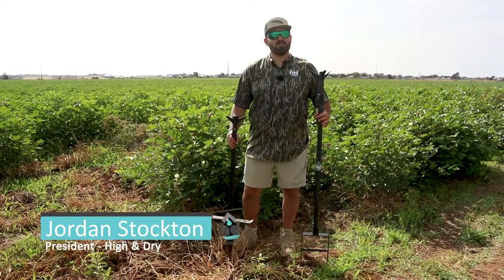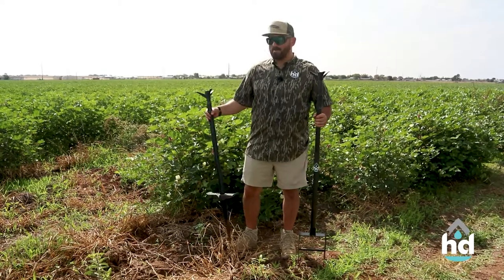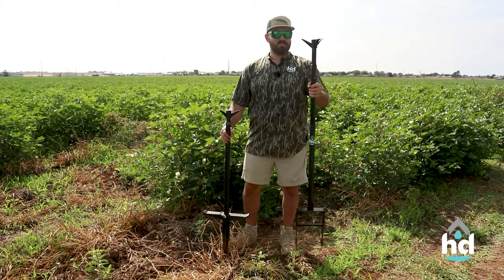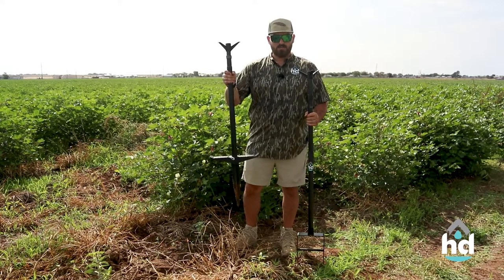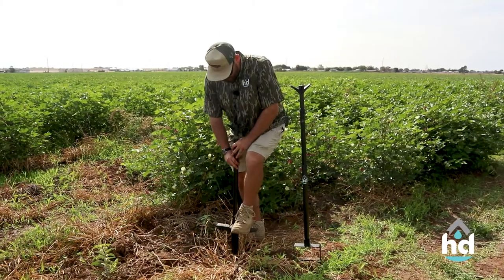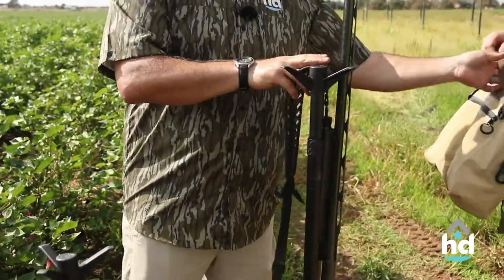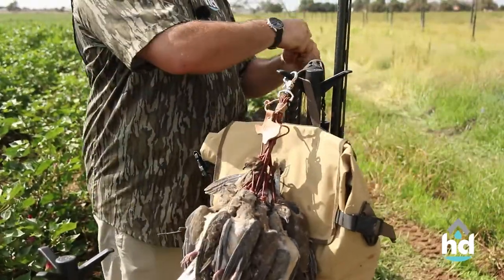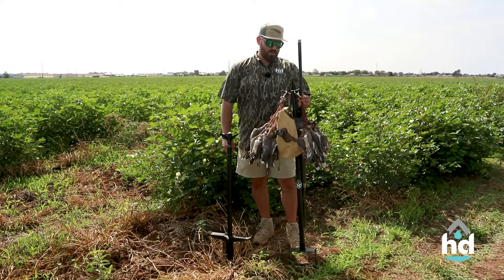High & Dry Utility Pole - Dirty Bird Demo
Whether you're out in the wilderness, in your backyard or at the beach the patented, American made and assembled utility pole is the perfect product to keep your gear high and dry. It is rated to hold up to 45lbs, extends between 28in and 67in, floats and comes with a 2 year warranty.

forms.gle/eXu45aMgoshw1Xjv8